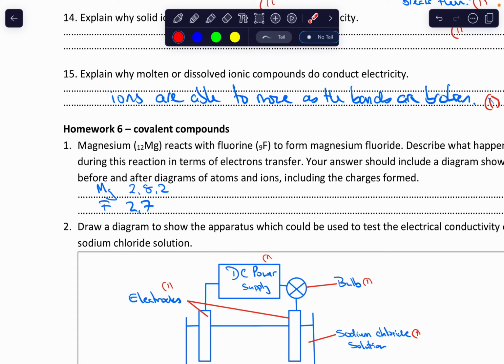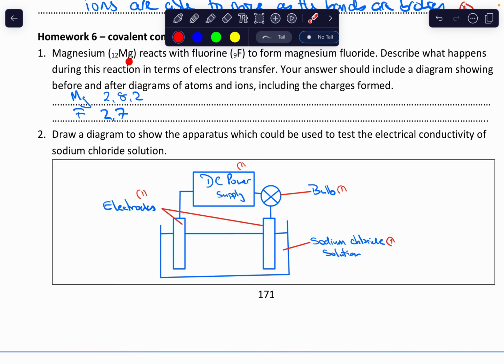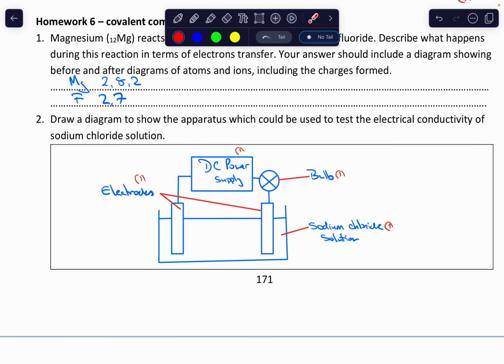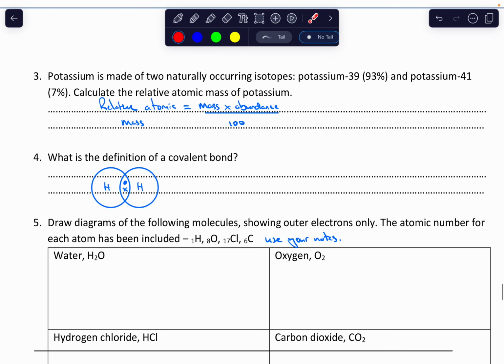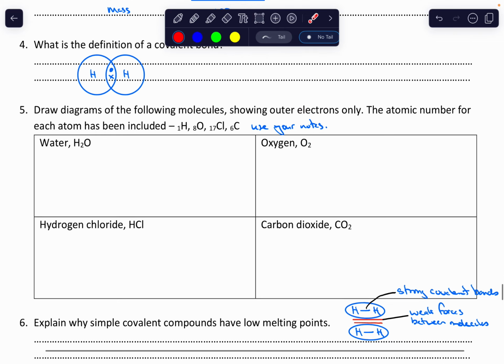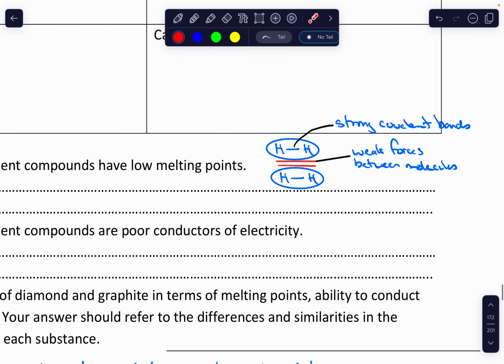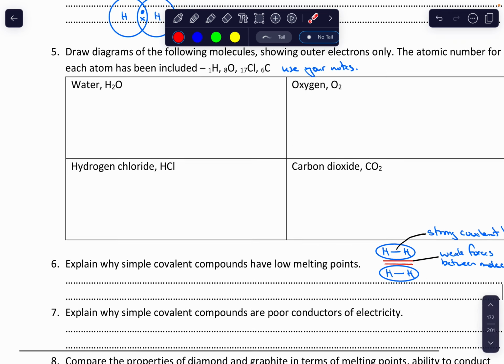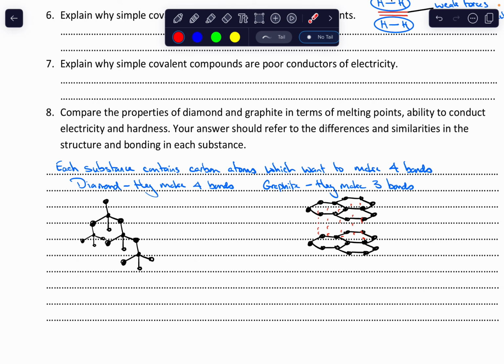Homework 6 hints and tips